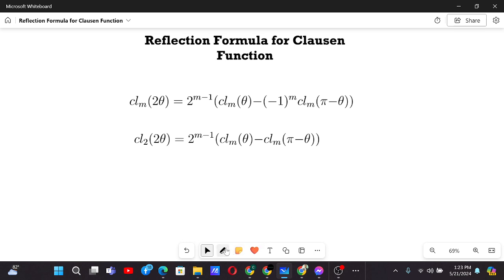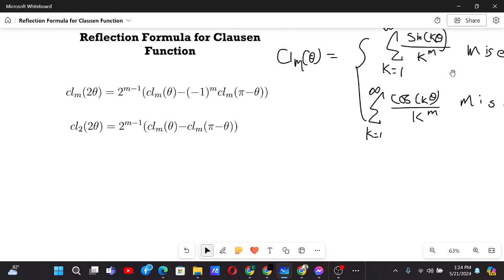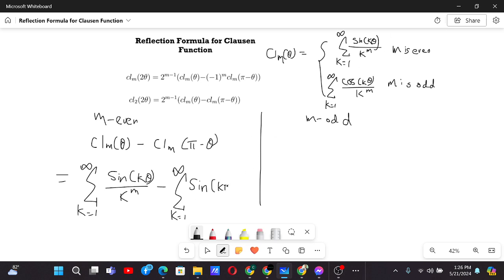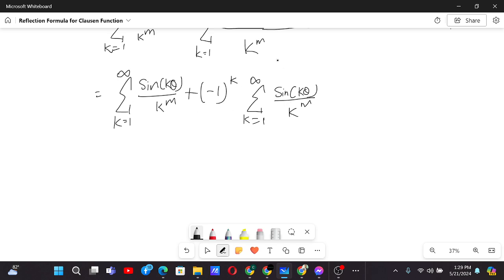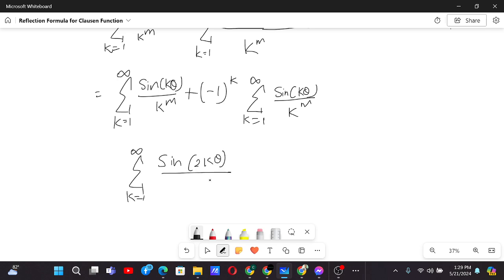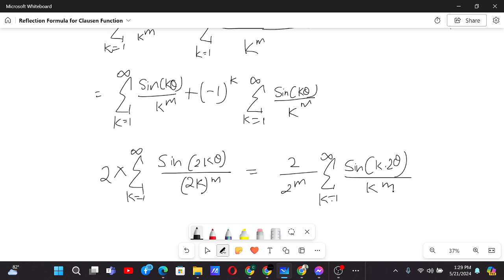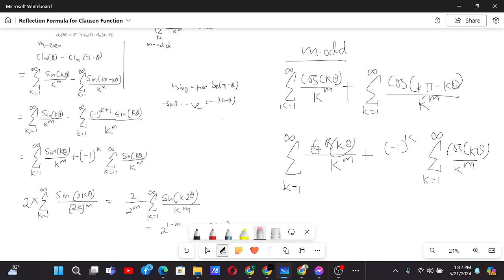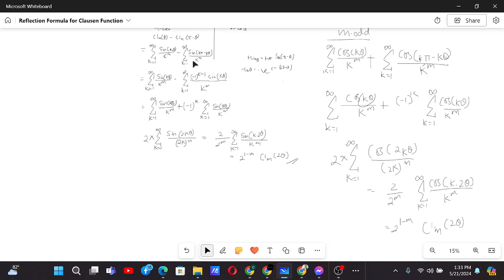Reflection Formula for Clausen Function